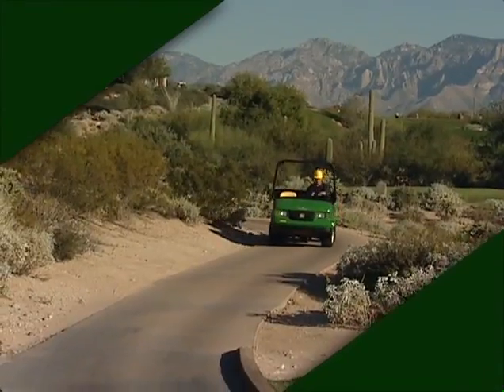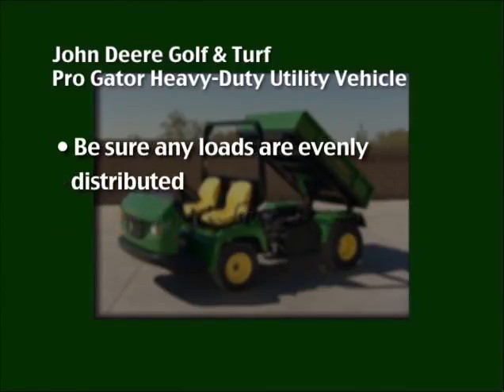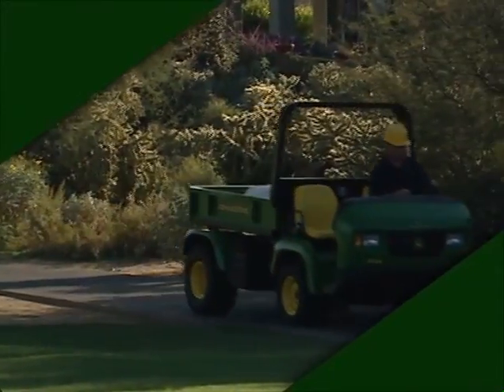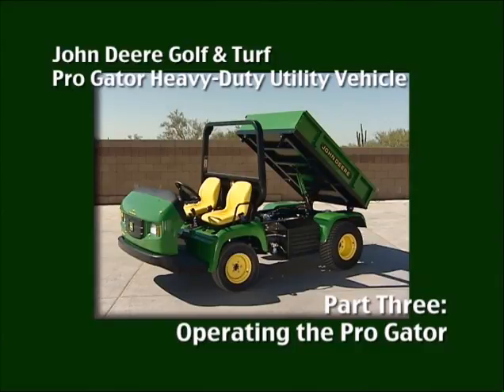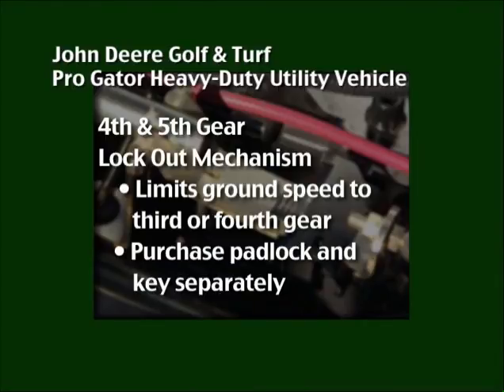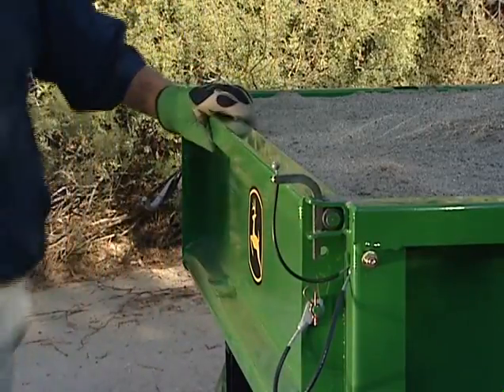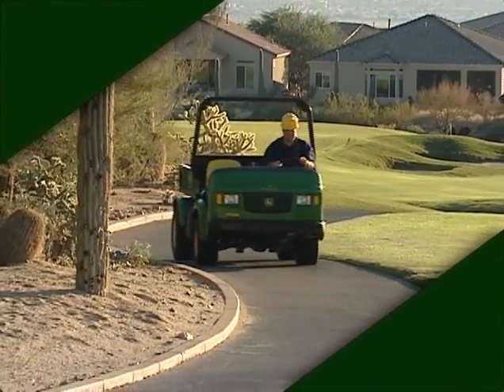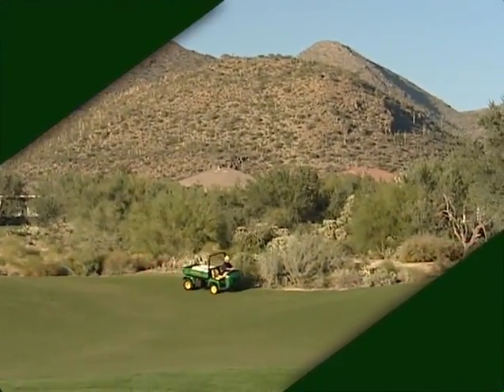ProGator™ Heavy-Duty Utility Vehicle Operator Video | John Deere Golf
The ProGator Heavy-Duty Utility Vehicle from John Deere is tough enough to handle about any job on the golf course. In this operator video, we will show you how to operate the vehicle correctly, and safely!